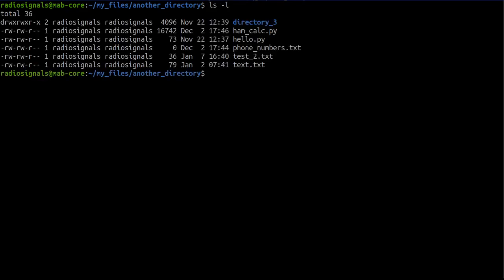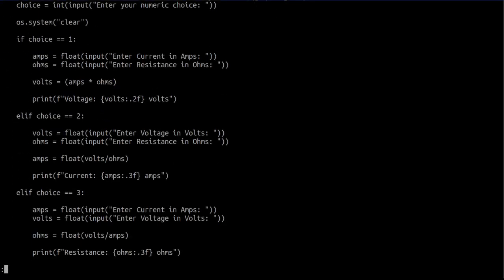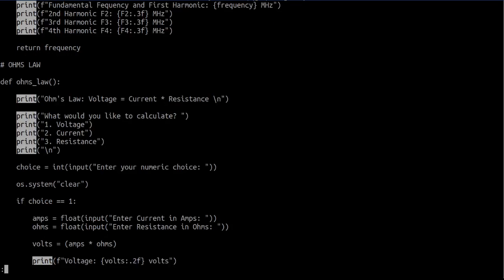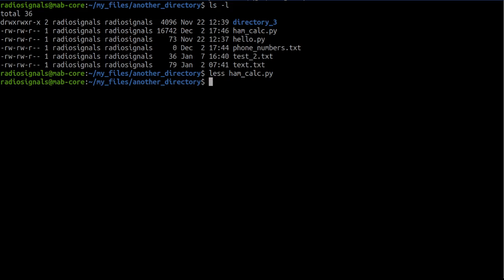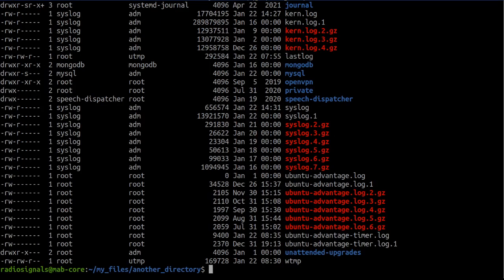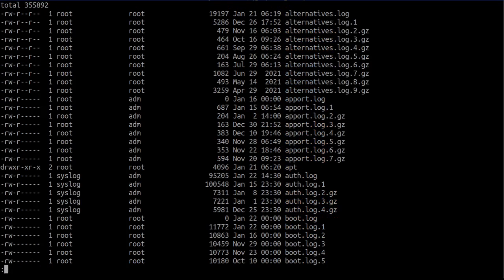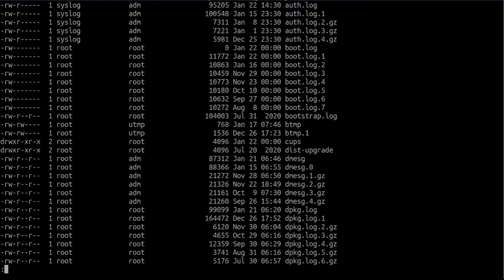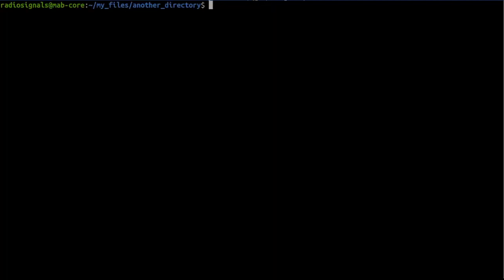008 - Linux Less Command and Pipe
Learn how to quickly view the contents of a file or directory by scrolling screen by screen or search for key words. Learn to re-direct the output of a command into another using the pipe "|" character.